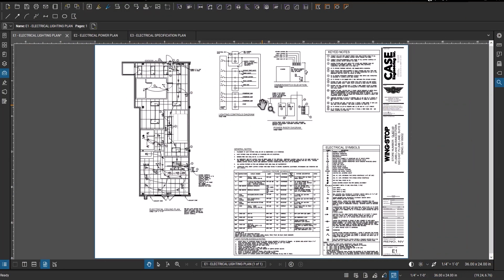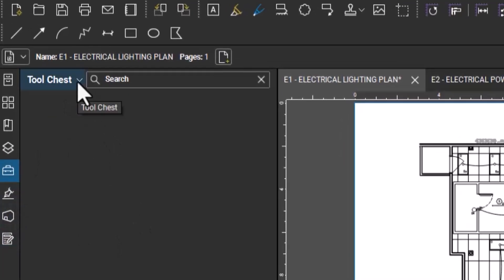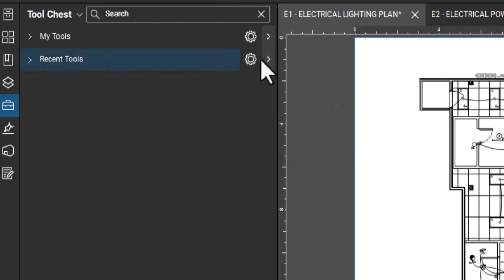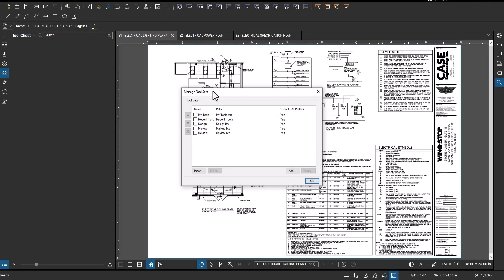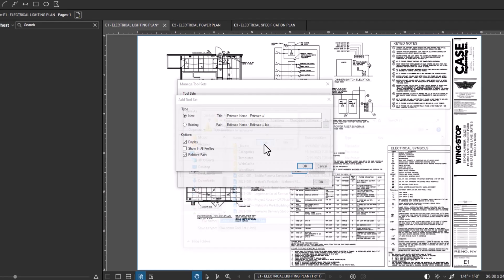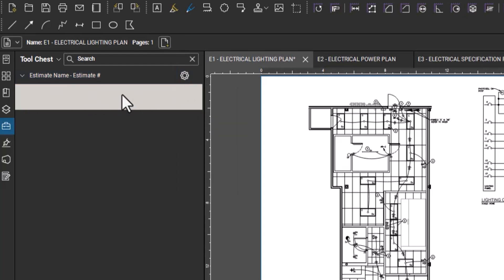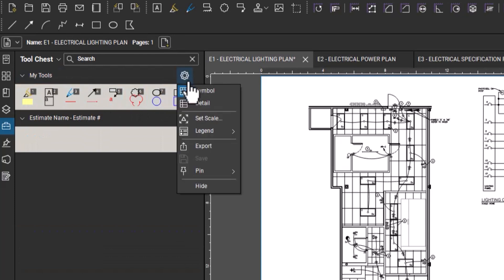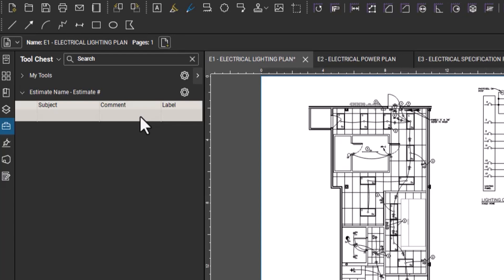Creating a Tool Chest with Bluebeam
Sharing how I create and use the Tool Chest function with Bluebeam.